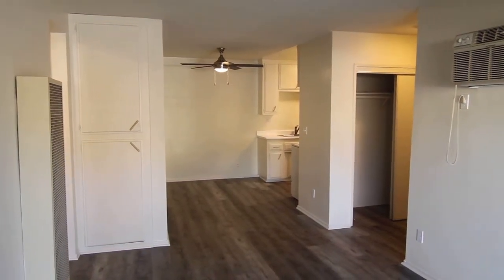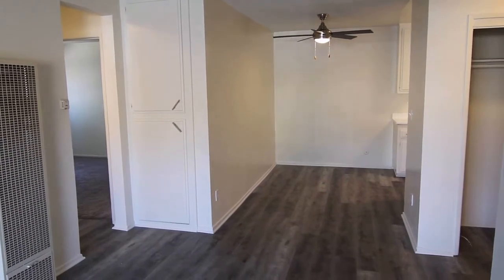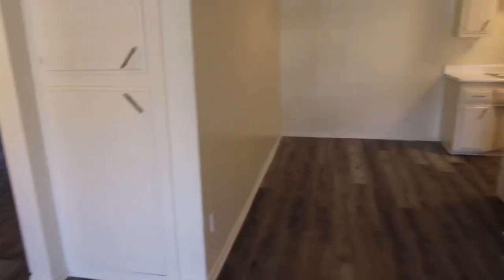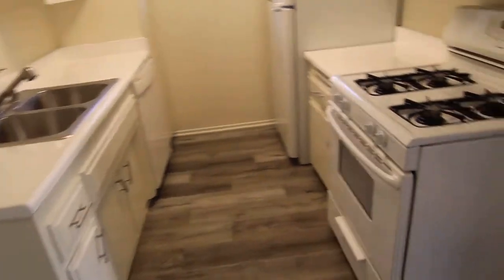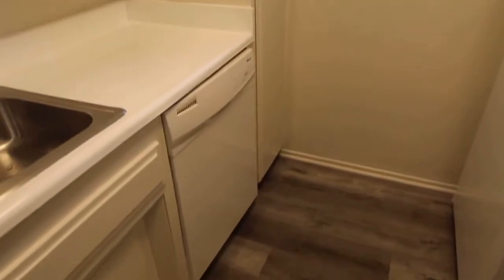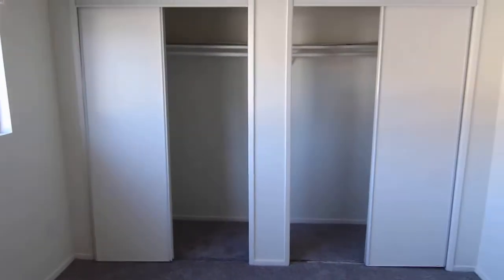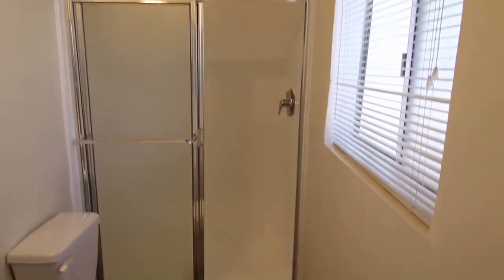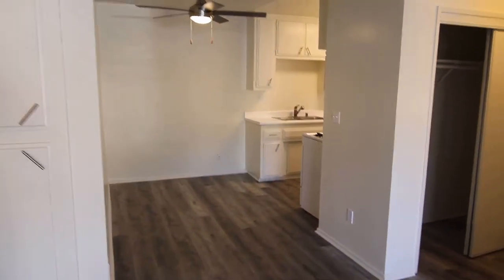PL9267 - Spacious 2+2 NoHo Apartment For Rent!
Pacific Listings is proud to present this spacious 2 Bed + 2 Bath apartment for rent located in North Hollywood, California. Hardwood flooring, Private Patio, Formal Dining Area, Plenty of Closet Space, Pool & Reserved Parking, etc.